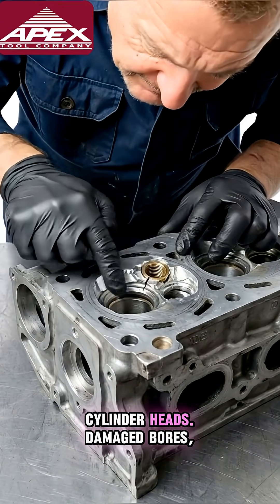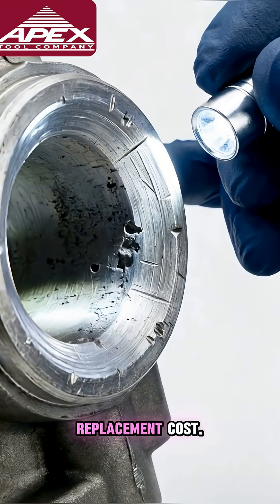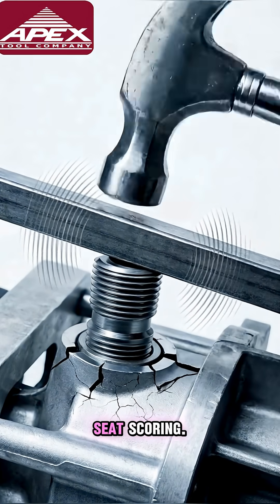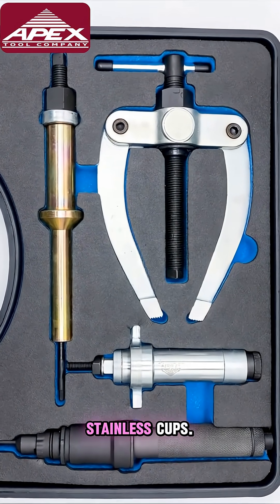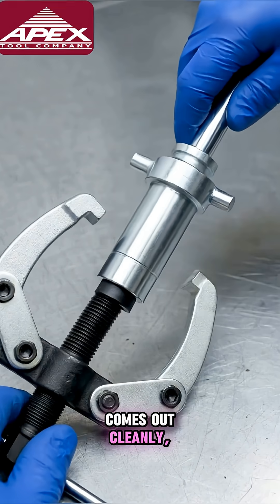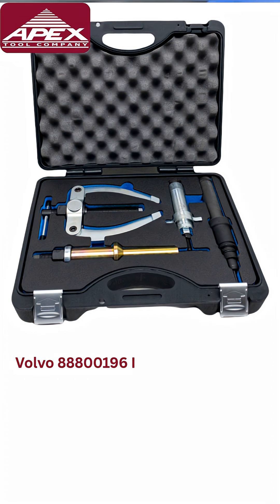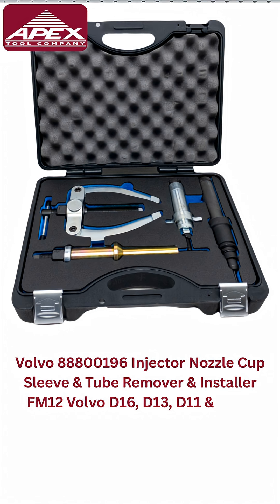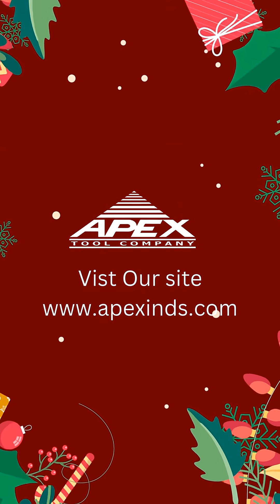Complete Injector Cup Removal Workflow | Volvo Mack ATC88800196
🔧 PRODUCT FEATURED:
ATC88800196 Volvo Injector Nozzle Cup Sleeve Remover & Installer
Price: $375.00 | SKU: ATC88800196 | Weight: 16 lbs

🚗 ENGINE COMPATIBILITY:
✓ Volvo D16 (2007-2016) FM12 Models
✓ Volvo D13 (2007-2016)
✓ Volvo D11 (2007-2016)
✓ Mack MP7 (2008-Current)
✓ Mack MP8 (2008-Current)
✓ Mack MP9 & MP10

💡 KEY BENEFITS:
✓ Dual Material Adapters (Copper + Stainless)
✓ No Cylinder Head Removal Required
✓ Precision Extraction Geometry
✓ Prevents Bore Damage
✓ Professional-Grade Construction
✓ 4-8 Hour Labor Savings Per Engine